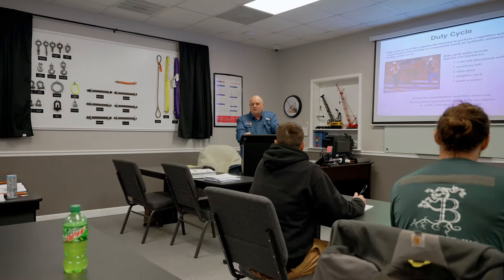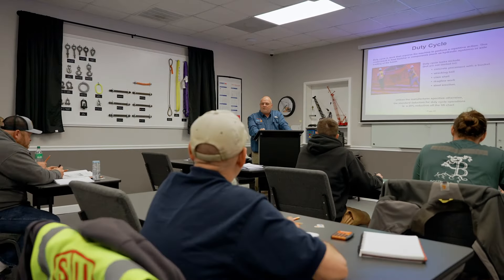Crane Certification: Get Certified the Right Way with Charles Casper | Crane Safety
- Learn the right way to get crane certification with Charles Casper. Get certified with a certified crane operator and instructor. Get the training you need to be certified and make sure you do it the right way!

Crane Safety Associates of America, Inc.
730 Oak Grove Rd.